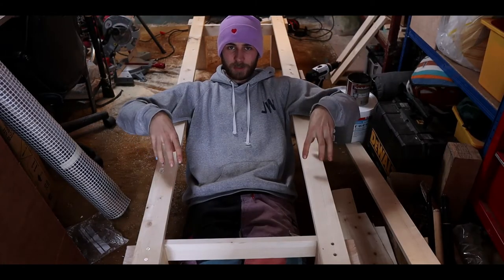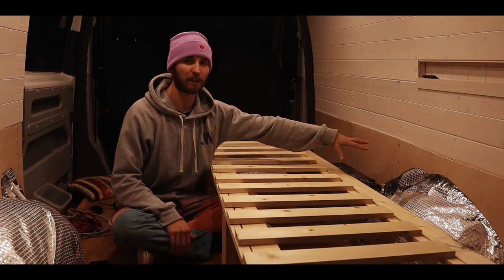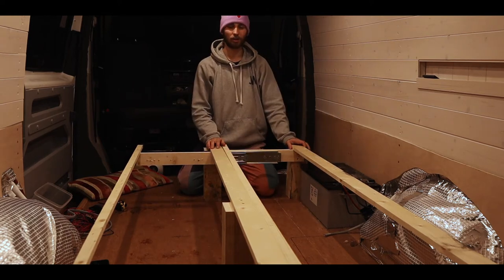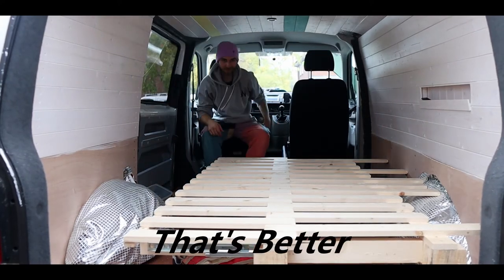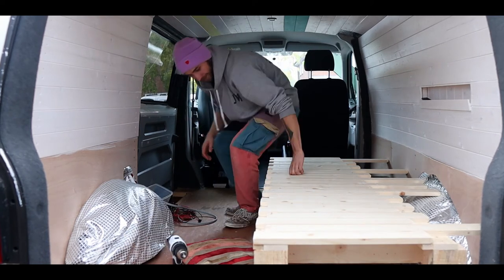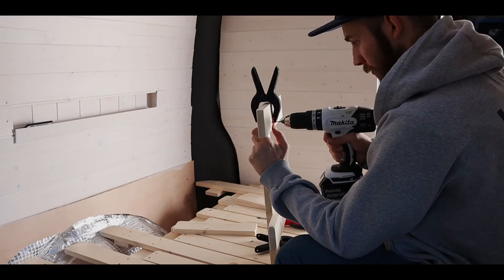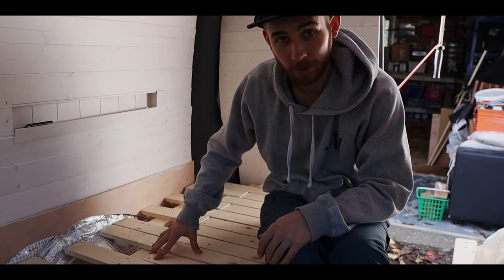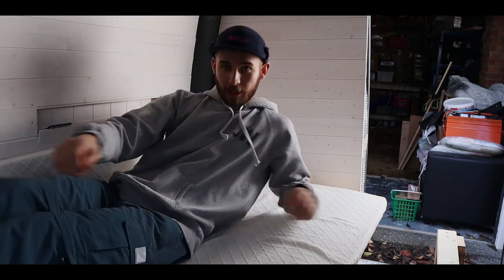Bed Frame Vlog // A Week Working on the Van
We are Holly & Sam and ...

This is the second video we are sharing about our week long stretch of work on the van, this one being about our unique (we think) bed design. Trying to keep it casual with this one and obviously it isn't as scripted which is a different skill for us to learn in front of the camera.
This bed design I had in my head and was so happy to make it come to life.
Hope you get ideas for your van build or just enjoy the ride.
Bye

Equipment used:

Cannon EF 50mm
Cannon Mount Adapter EF - EOS M
Sigma EF-M 16mm
5 in 1 Light Reflector
Aputure AL-M
COMAN 71" Tripod
FalconEyes RX-8T Light
Diffuser Umbrella
Black Pro Mist Filter 67mm

The Channel will be getting a revamp at some point and we want to start including different videos about all sorts not just the van build; topics that we are passionate about and things we can talk to friends about and experiences we have had. The hope in being by sharing these stories we want to be able to help you improve and see different approaches to a happier and more knowledgeable life.